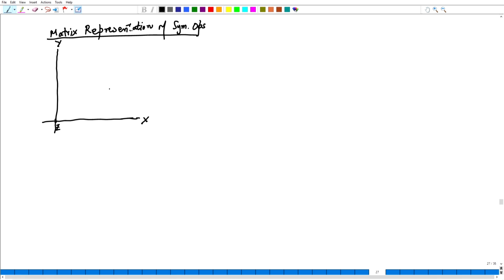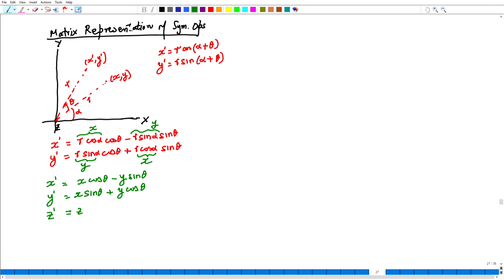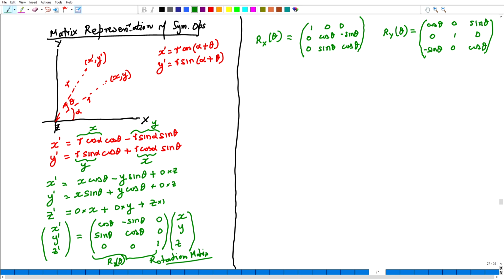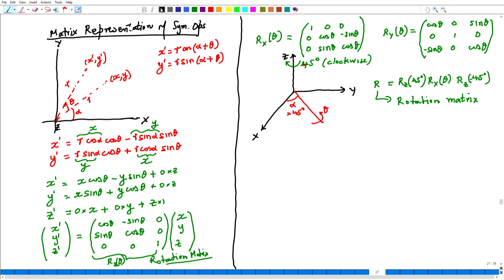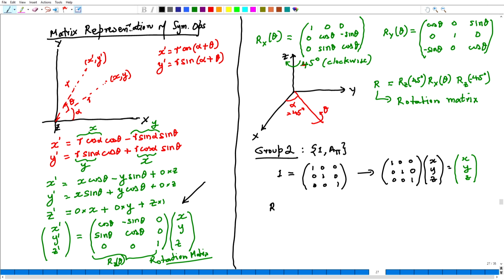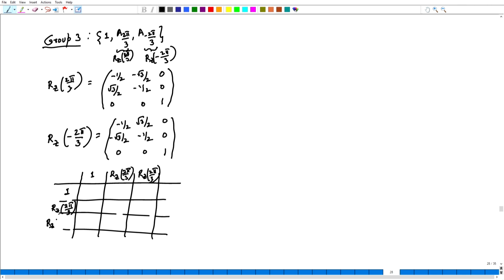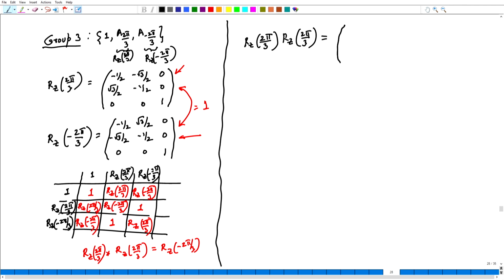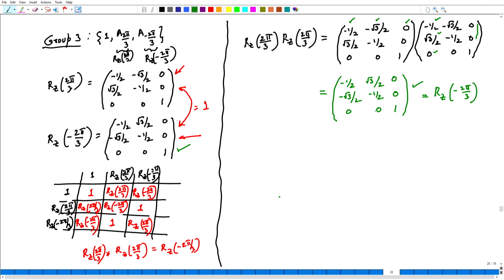Lecture 17: Matrix Representations of Rotation Operation